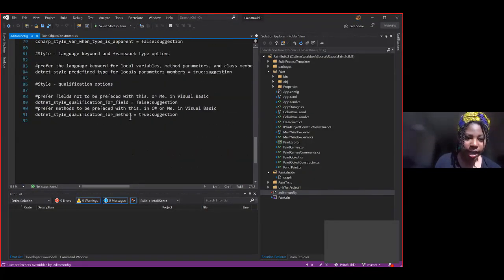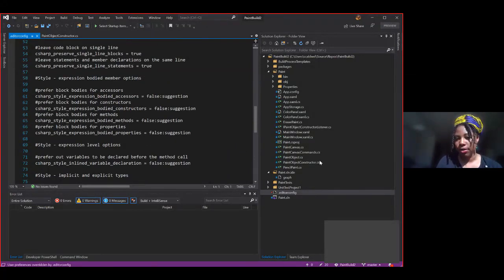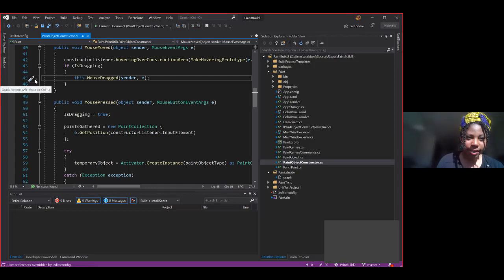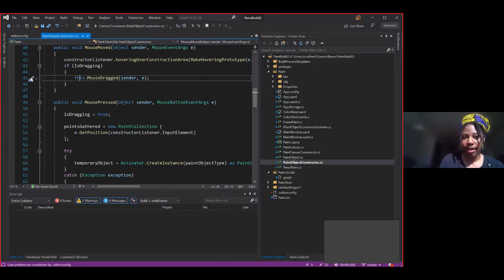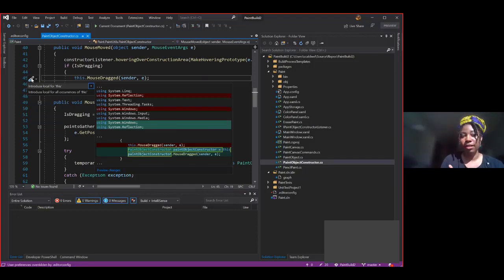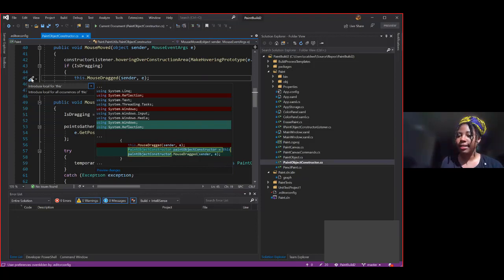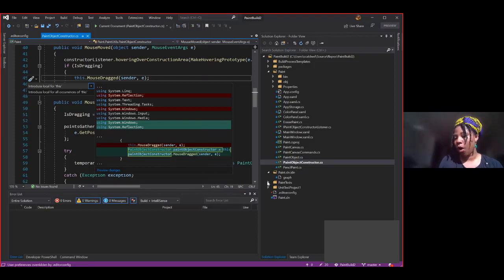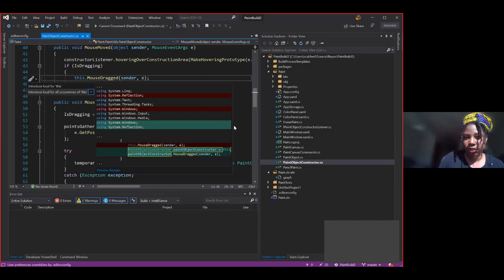Bring AI and ML into Visual Studio with IntelliCode - Visual Studio Office Hours, 5/7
This week Mads Kristensen talks to Mark Wilson-Thomas and Caty Caldwell about bringing AI and ML into Visual Studio and how the IntelliCode team is exploring all of those opportunities